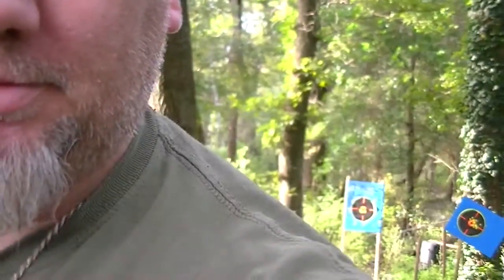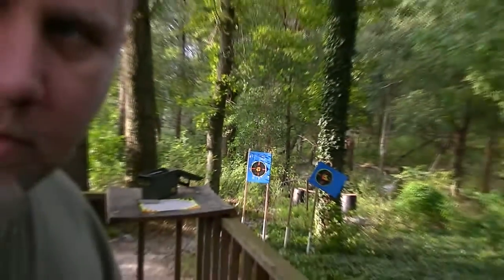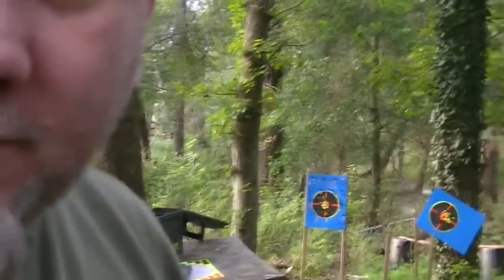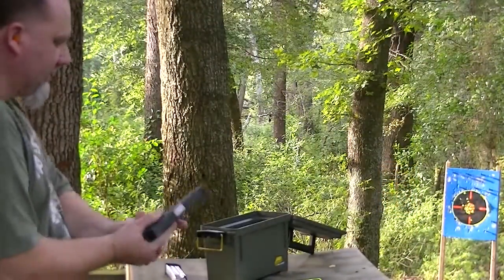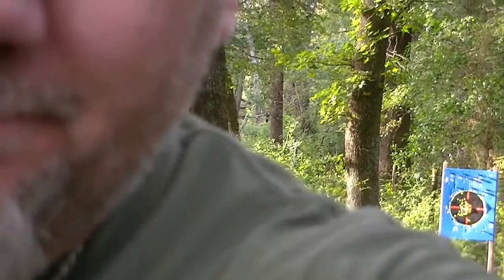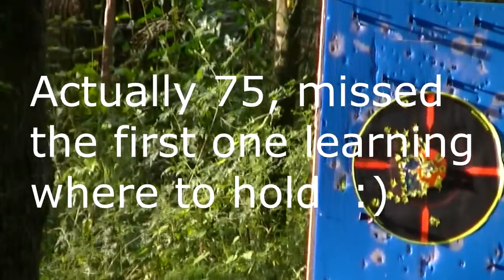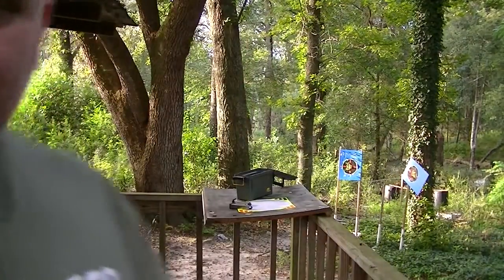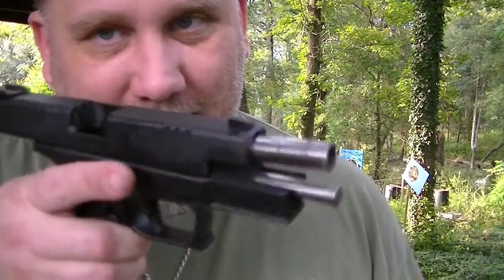Shooting the XDm 9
I'm impressed with this pistol.

Caliber: 9MM
Magazines: 2 - 19 Round, Stainless Steel
Barrel: 4.5" Steel, Melonite® ,
Fully Supported Ramp
Sights: Dovetail Front and Rear (Steel) 3-Dot
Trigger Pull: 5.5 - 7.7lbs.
Frame : Black Polymer
Slide: Forged Steel
Overall Length:
8"
Height: 5.6"
Weight w/ empty mag: 32 oz.